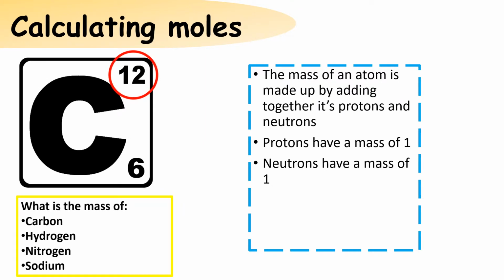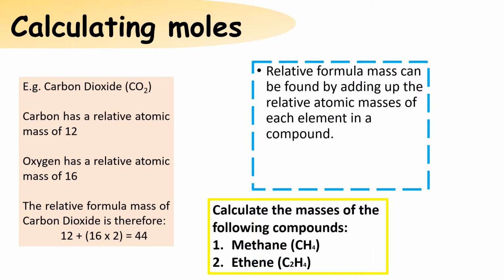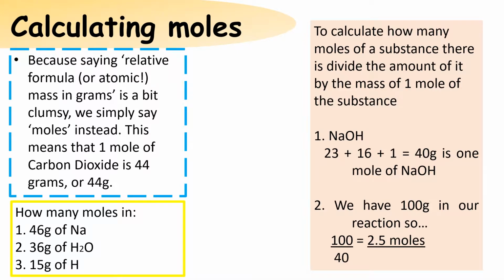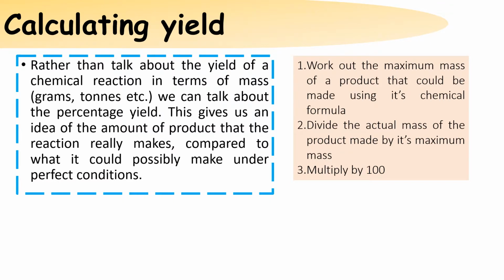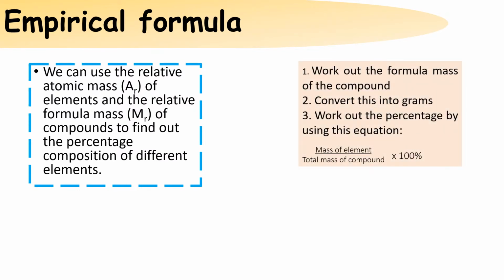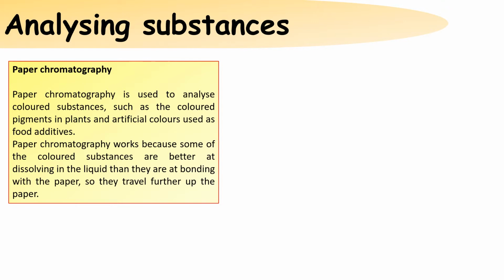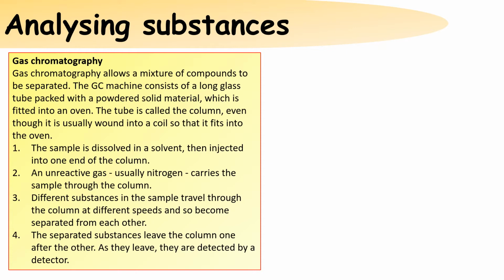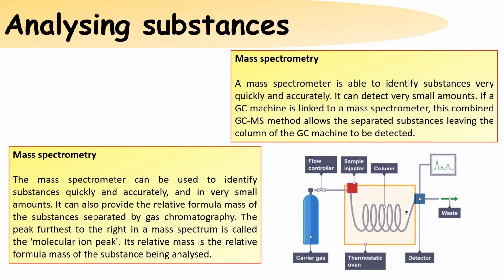GCSE Science Additional Chemistry Revision Crash Course on Calculations in Chemistry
This video covers the key points that you need to include when answering exam questions on electrolysis in the Additional Chemistry exam.  Follow the link below for a summary sheet to go with this video.